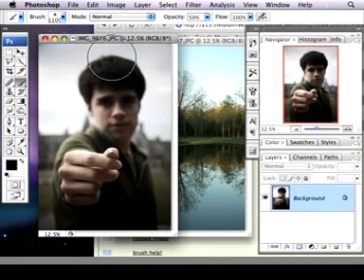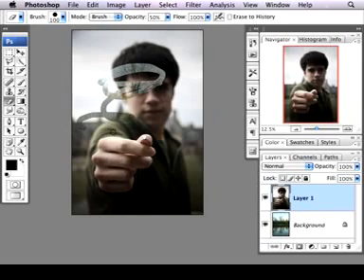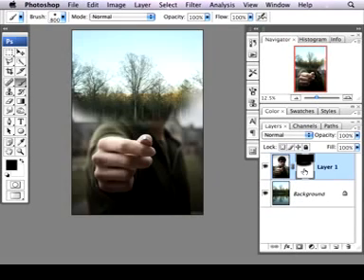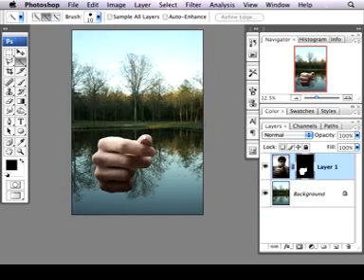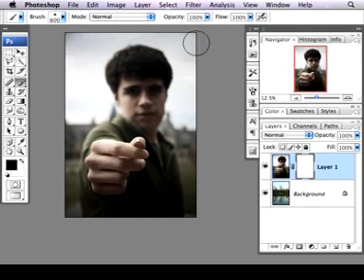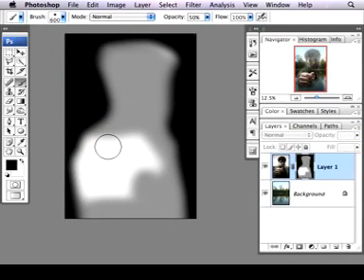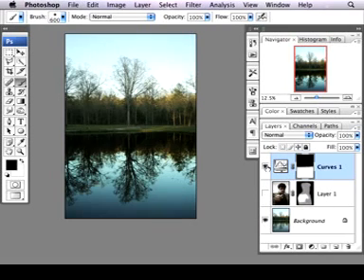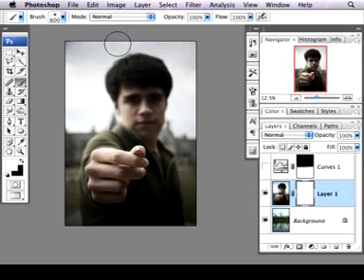The Basics of layer Masks in Photoshop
a quick tut for creative mentoring